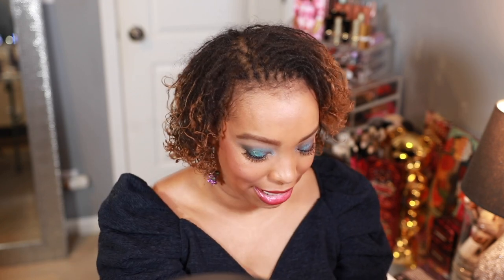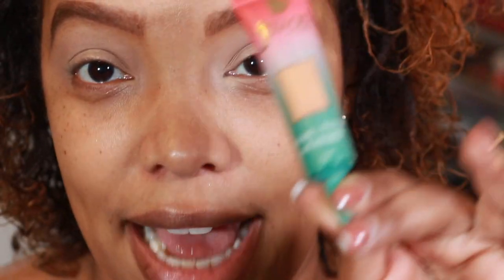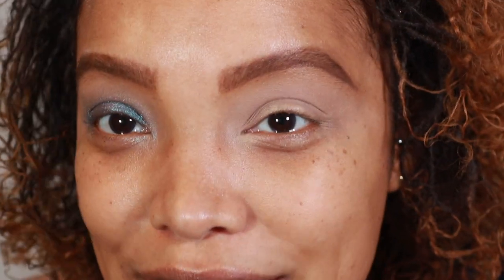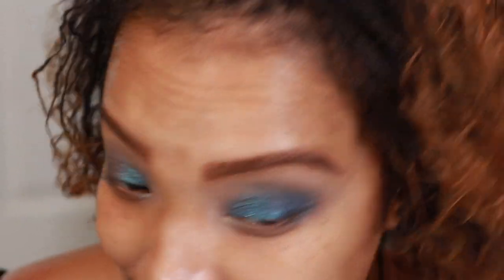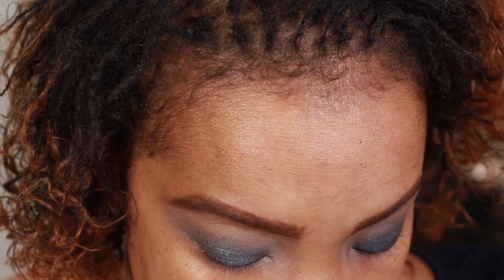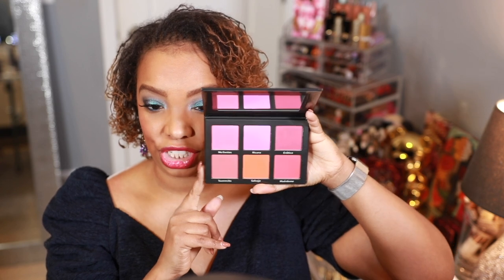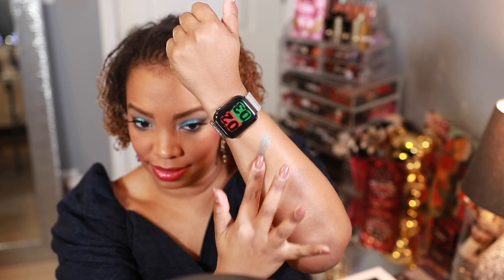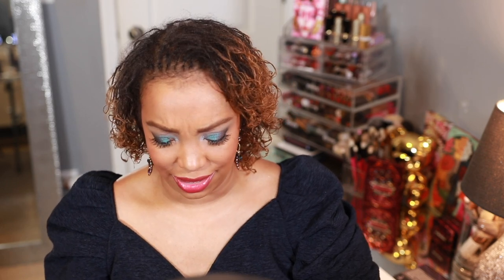PAT McGrath Labs Dark Star 006 VR Sextragalactic | Eye Swatches, Demos & a Look! 💫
Hi! My name is Ashleigh and I love makeup! Today I'm doing a product demo with the new patmcgrath Dark Star 006 VR Sextragalactic!

Product Details:
PAT McGrath Labs Dark Star 006 VR Sextragalactic Kit

Benefit Cosmetics Goof Proof Brow 3.75
Marc Jacobs Shameless Youthful Foundation in Y480
Gucci Soleil Bronzer
Pat McGrath Labs Under Eye Setting Powder in Yellow
It's Bel Cosmetics Besame Blush Palette in Ricura
(DrAsh saves 10%)
PAT McGrath Labs Divinyl in Love Interest